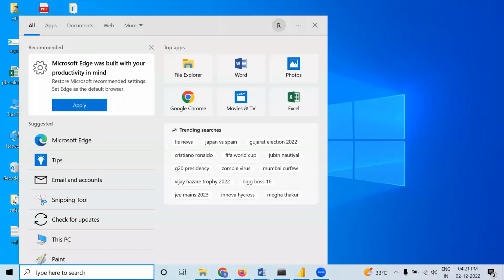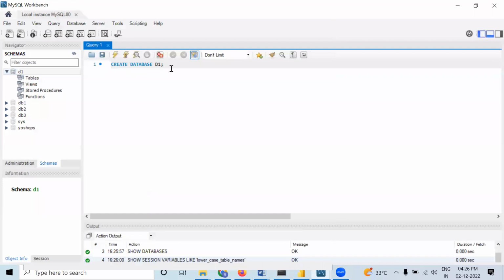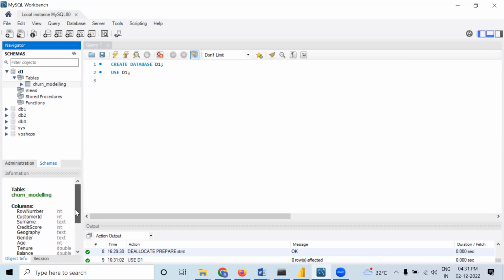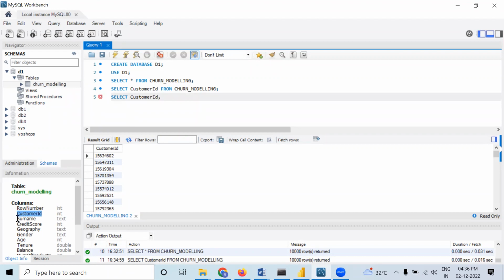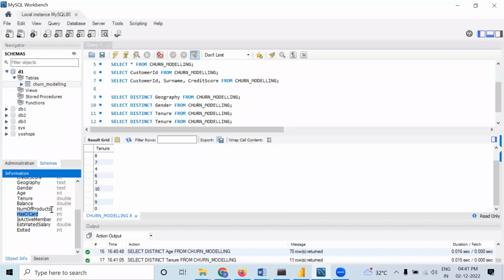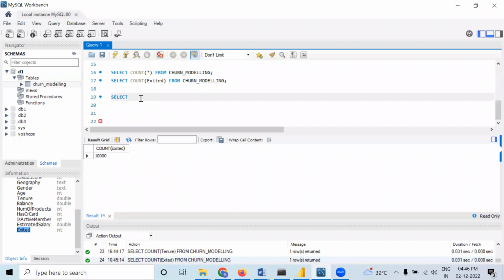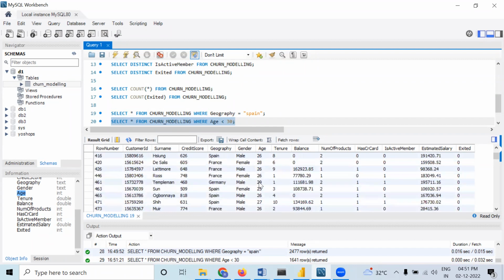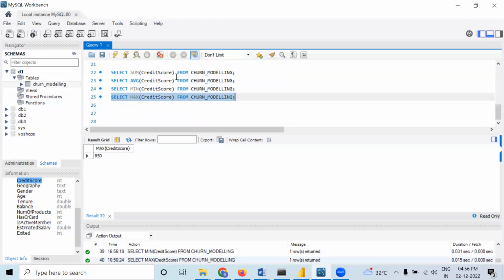Basic of MySQL part 1